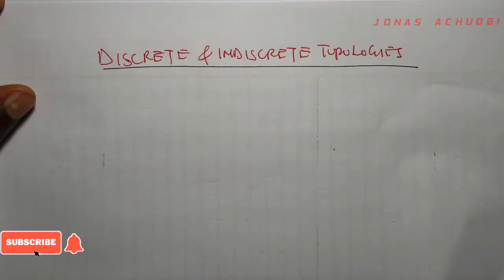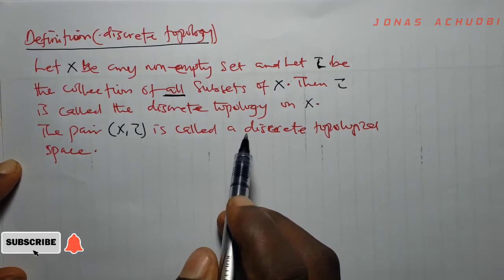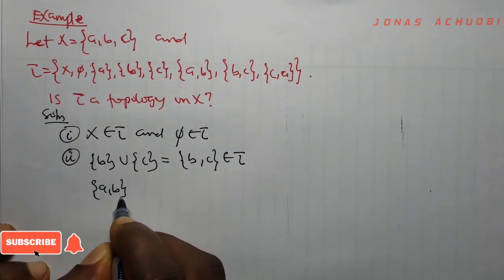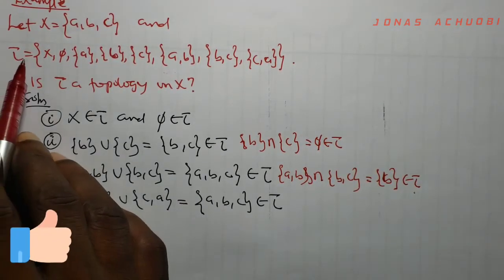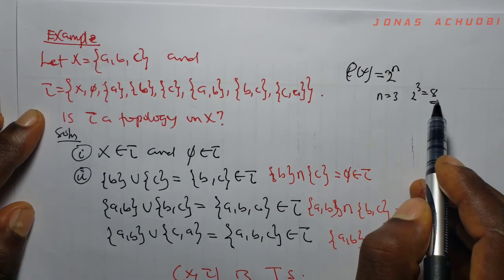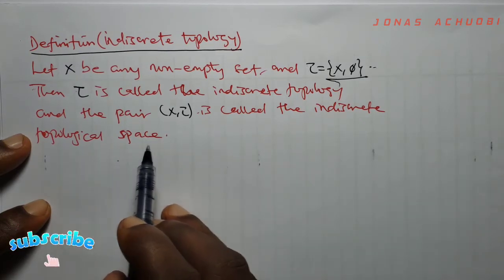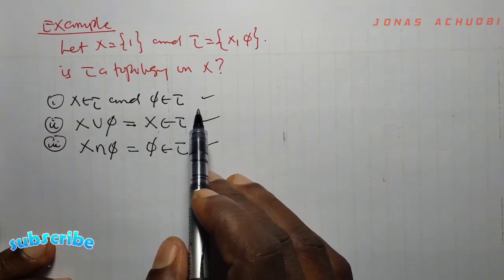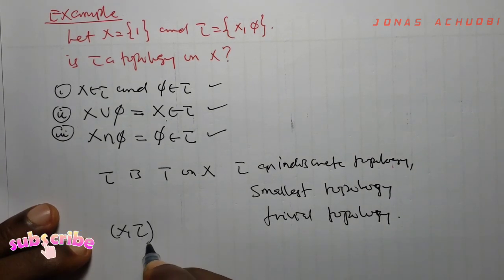Discrete and Indiscrete Topologies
Discrete and Indiscrete Topologies. This video defines and explains the difference between discrete (largest) and indiscrete (smallest/trivial) toplogies. Examples are presented for clarity.
for definition of topology/topological space